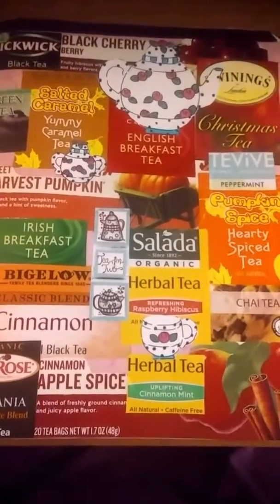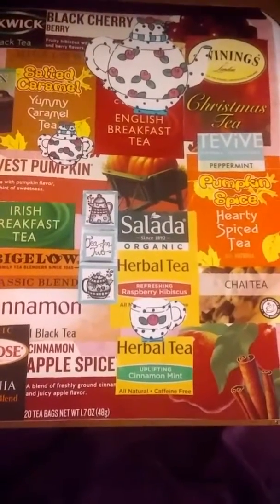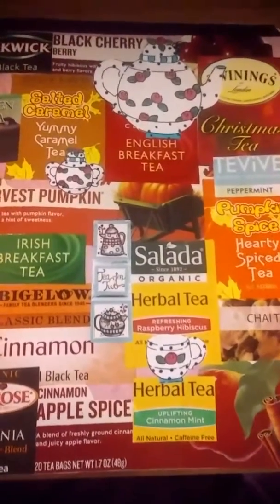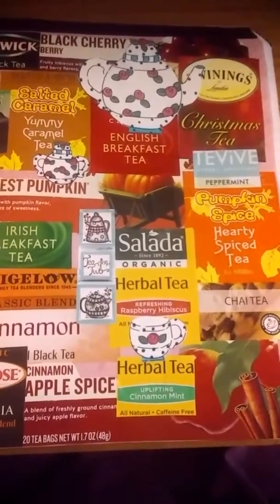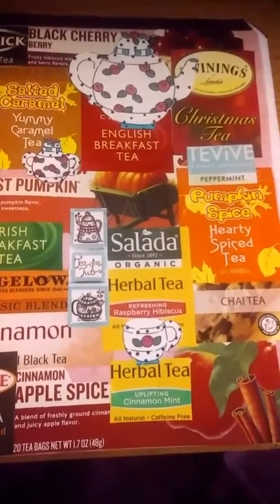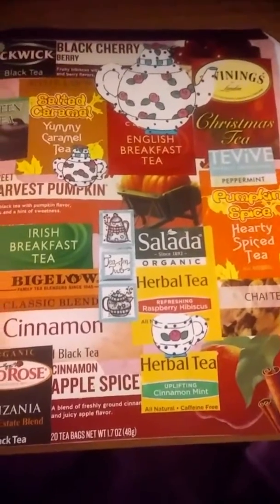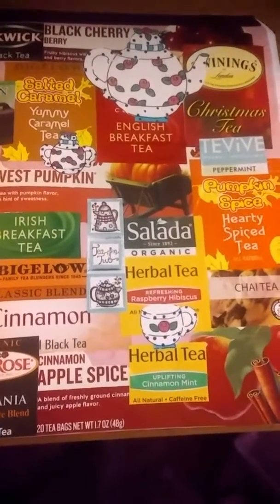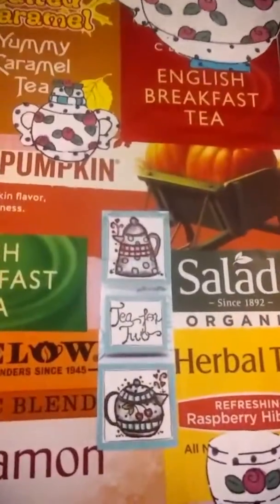DAY 5-PAGE 5 OF MY "HAPPY JOURNAL"-TODAY'S THEME: MY FAVORITE TEAS!